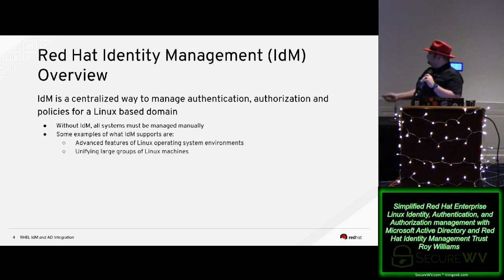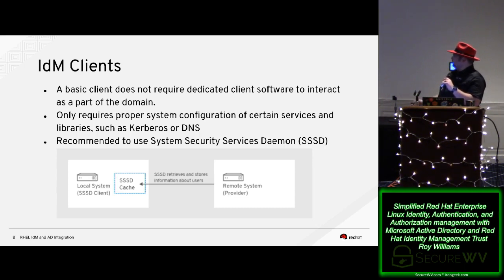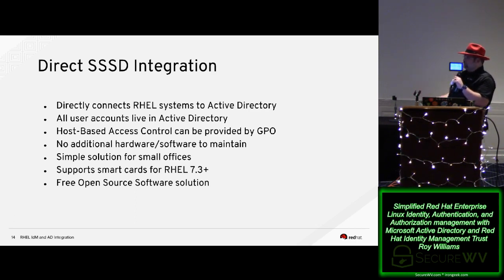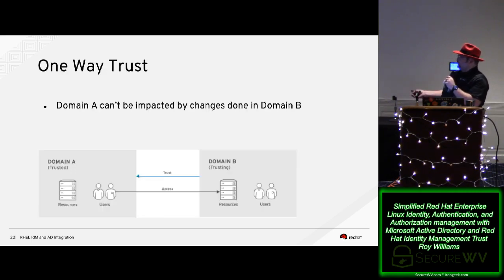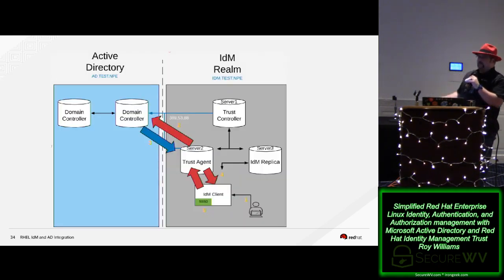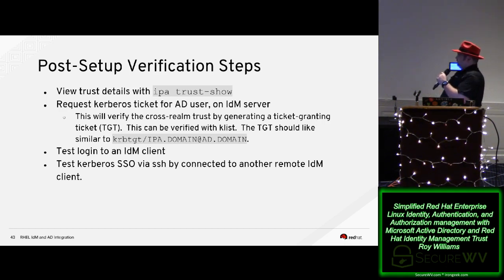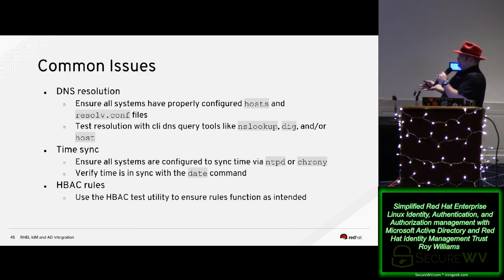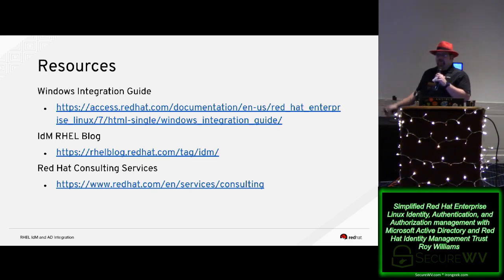Speaker 10 Simplified Red Hat Enterprise Linux Identity Authentication and Authorization management